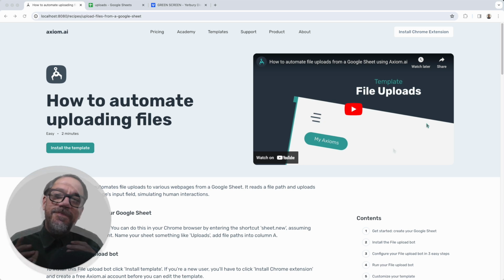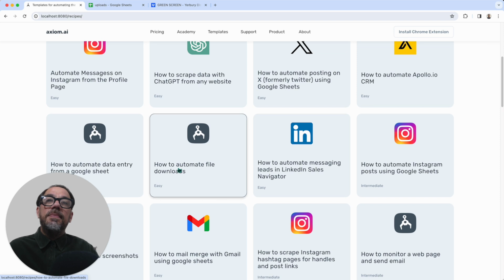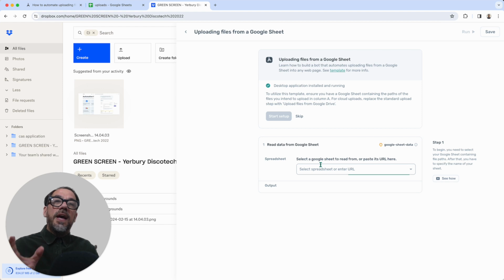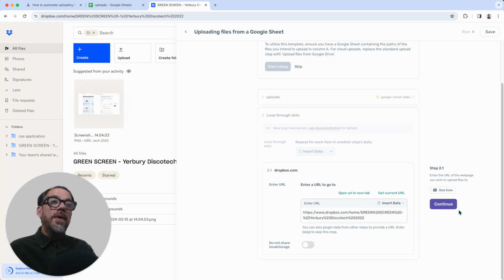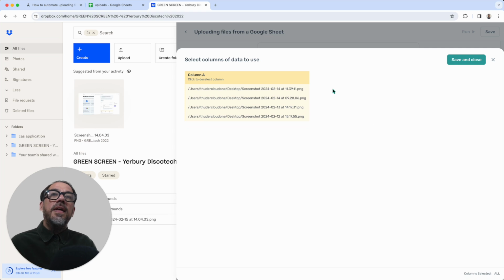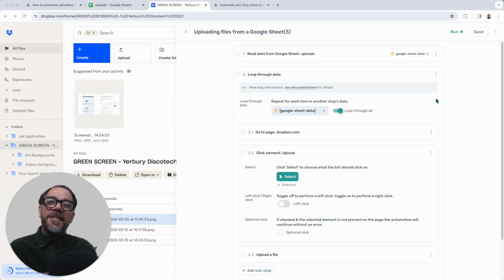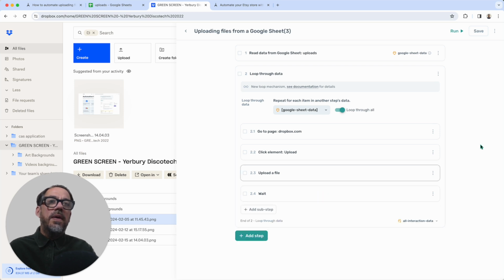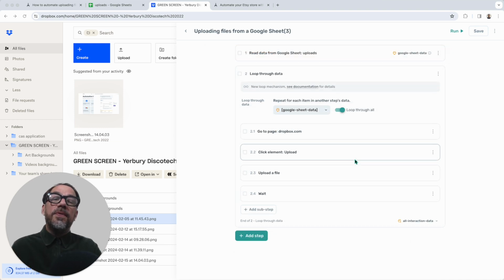How to automate file uploads from a Google Sheet to any website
This AI bot template automates file uploads to various webpages from a Google Sheet. It reads a file path and uploads the file through a webpage's input field, simulating human interactions. In the video we use Dropbox as an example.